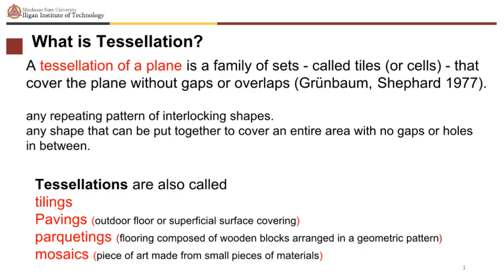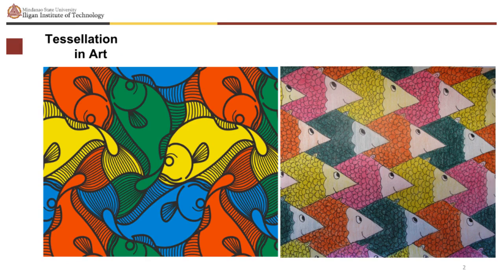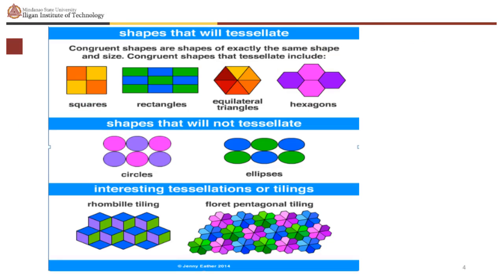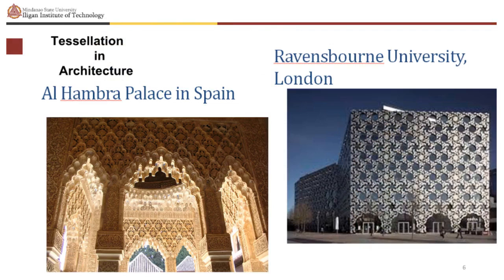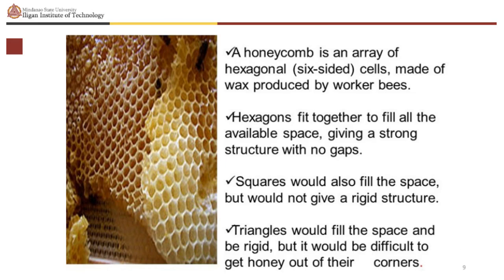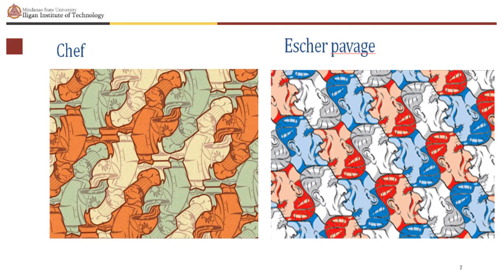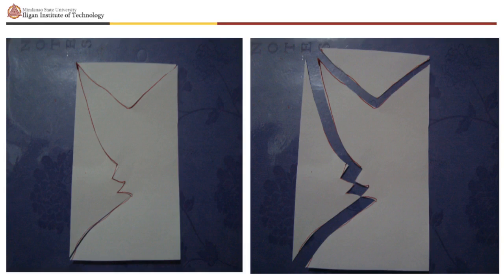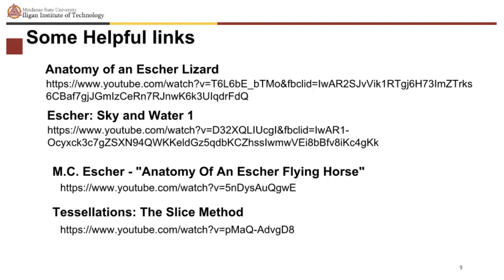Tessellations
This video clip was created using narakeet. Tessellation is a topic discussed in GEC 104 (Math in the Modern World).